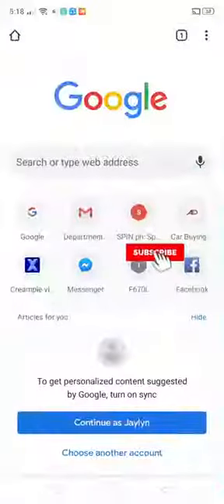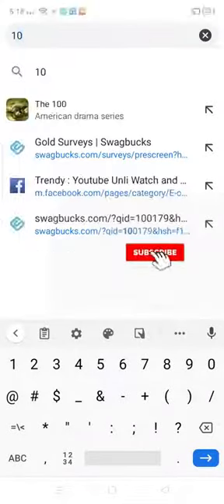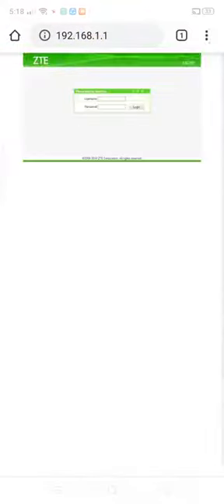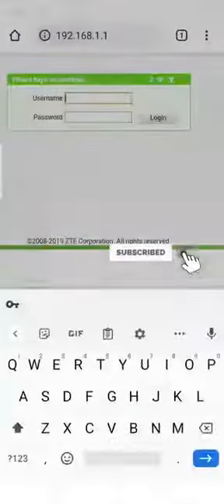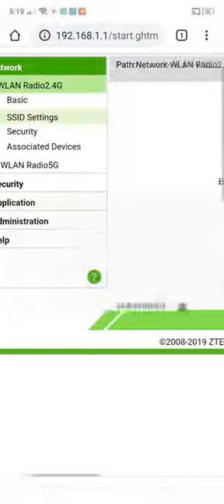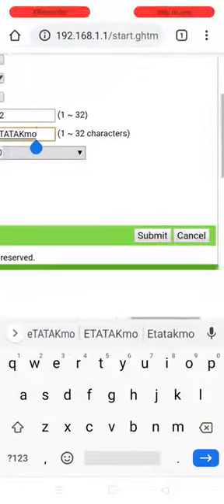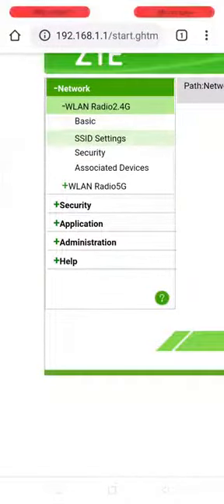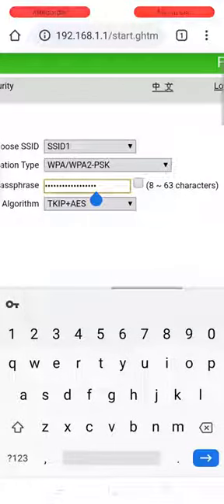CHANGE CONVERGE WIFI PASSWORD USING CELLPHONE